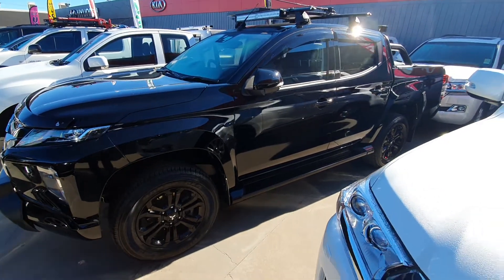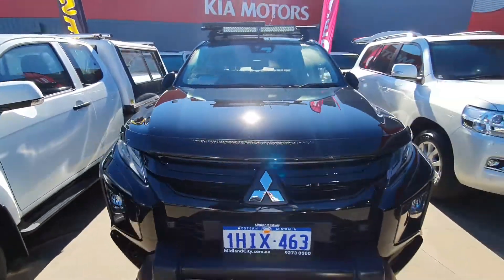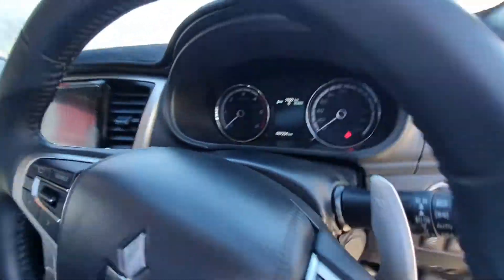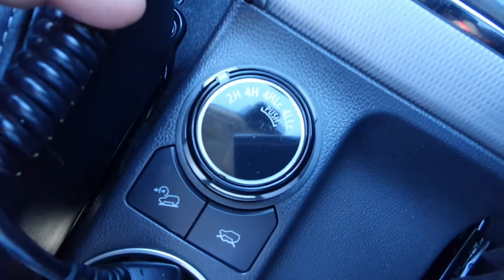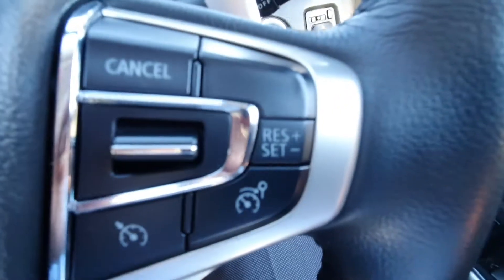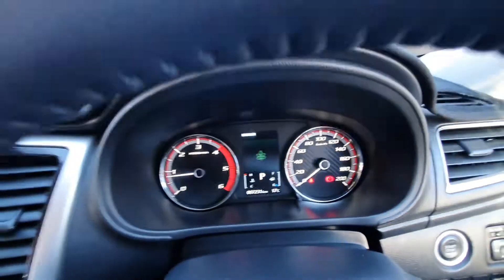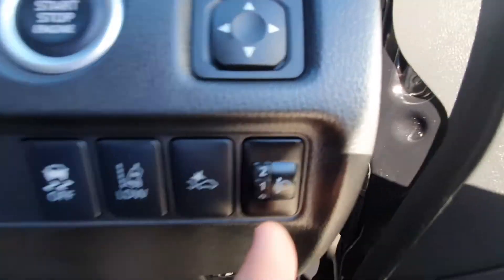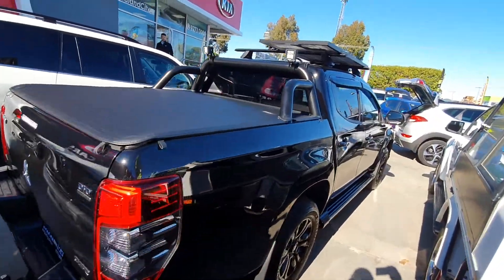2020 GSR Triton with only 7231km, THIS IS TREASURE !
*** INTERSTATE BUYERS *** When vehicles leave WA the vehicle is supplied unregistered. I can assist with obtaining transport quotations to your location. If you would like to do finance on the vehicle, we can help. Our in-house finance team makes its very FAST and very EASY. When the Car and the Finance is under the same roof it's INCREDIBLY fast to get this car into your hands ASAP.

*** WA BUYERS*** About 25% of sales I make lately are to interstate buyers who love our prices and take advantage of our stock supply. If you like this car, you are not fighting against just WA buyers anymore.